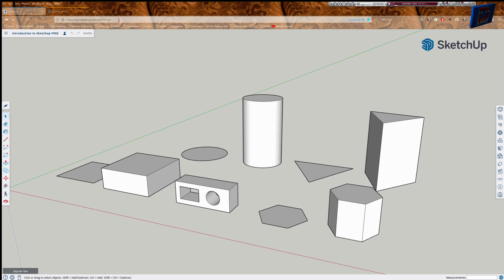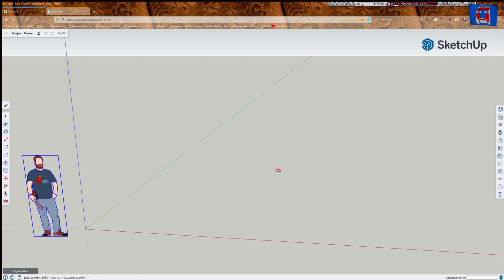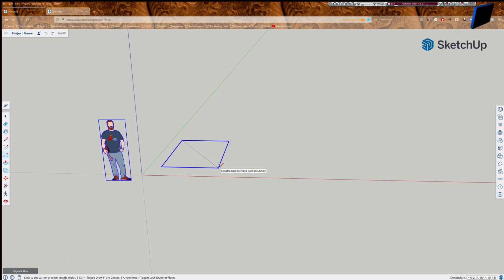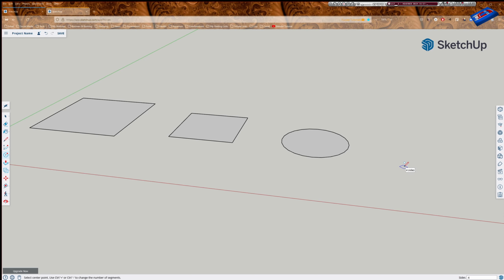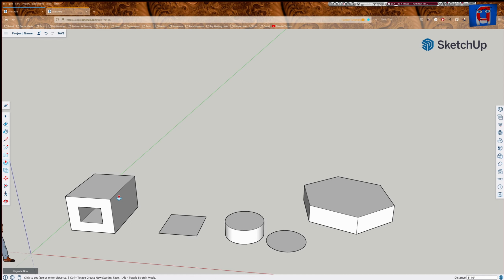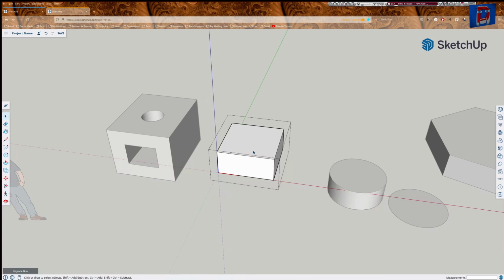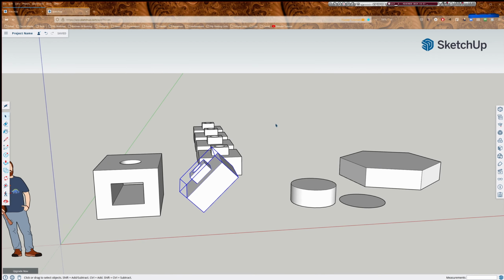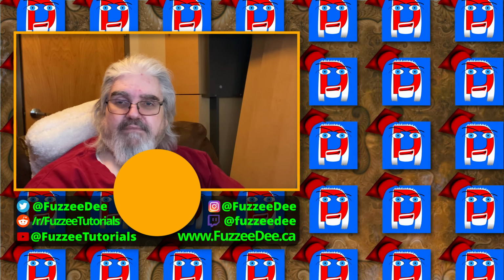Sketchup FREE for beginners - Chapter 1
Sketchup FREE for beginners - Chapter 1. In this tutorial I introduce you to Sketchup FREE, where to find it, how to navigate the interface, finding and using the tools, customizing your environment, etc. This video is a little longer than I planned but I really wanted to make sure you learn enough so you can practice and get a feel for using Sketchup FREE and 3D modelling in general.

⏰ Chapter Time Codes:
00:00:00 - Introduction
00:00:31 - Where to find SketchUp FREE
00:01:39 - Naming & Saving your project
00:02:36 - Examples I made after only 3 weeks learning SketchUp FREE
00:04:15 - Interface Basics
00:05:30 - Navigation Keyboard Shortcuts
00:06:55 - Zooming with scroll wheel
00:07:31 - locking a tool to an axis or face
00:08:48 - Golden ratio's in rectangles
00:09:18 - Arrow Keys and locking planes
00:10:40 - Typing in specific measurements
00:11:21 - Options Panel (Inspector, Materials, Scenes, Imperial/Metric, Precision, Tags, etc.)
00:12:36 - Selecting lines (edges) & faces
00:13:32 - Some Tool keyboard shortcuts
00:14:54 - Changing number of segments in a circle
00:16:35 - Common Navigation Issues
00:18:00 - Polygon tool vs Circle tool
00:18:18 - Edges vs Faces - Foundational objects
00:18:41 - Changing object size by Moving and edge
00:20:03 - Push / Pull 2D shapes into 3D objects
00:21:03 - Push / Pull holes in other 3D objects
00:22:52 - Raw geometry vs groups & components - Foundational Concept
00:25:42 - Create a component
00:26:39 - Editing a component or grouped object
00:27:25 - Grouping raw geometry
00:27:47 - Creating copies and arrays of components using the Move tool
00:29:51 - Locking "move" to an axis
00:30:28 - 2 methods of rotating an object
00:32:20 - Tape Tool - Measuring, guides and protractors, oh my!
00:35:25 - Eraser tool closer look
00:37:26 - Conclusion